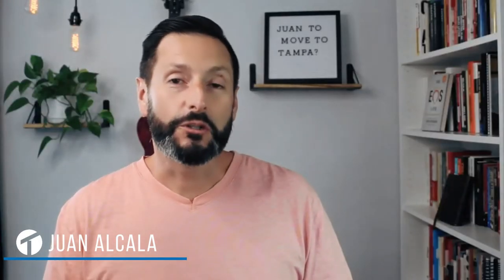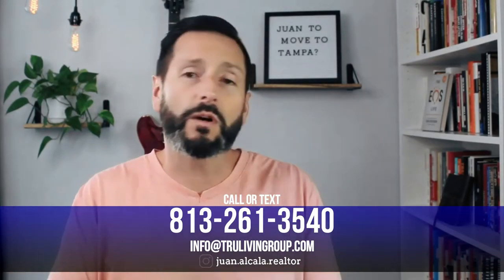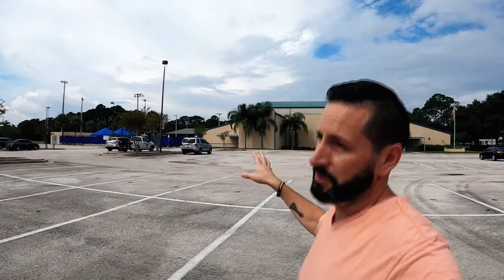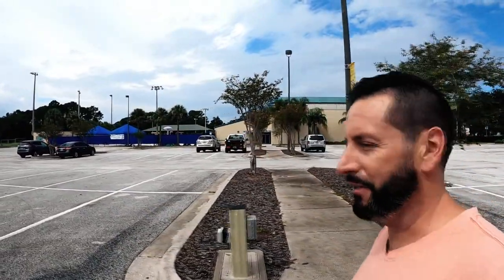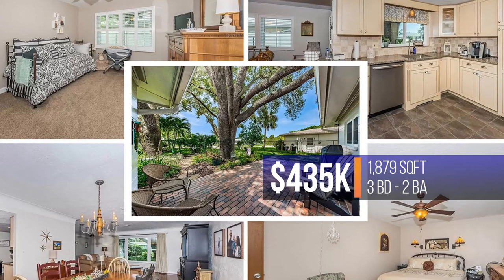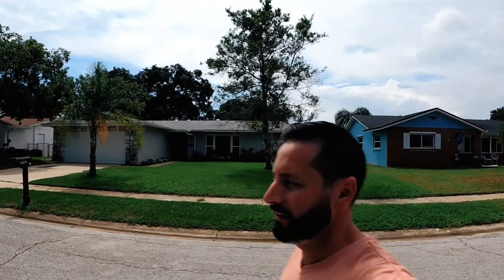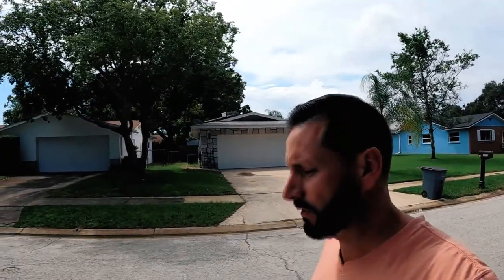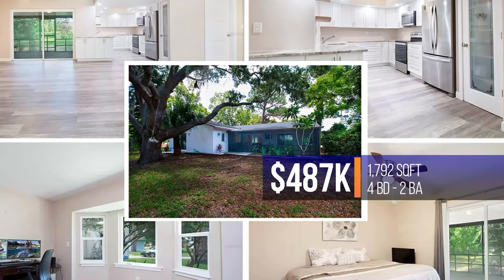What Does 400K Get In Seminole Florida 2021 | Living in Tampa Florida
Are you thinking about moving to Seminole Florida with a $500,000 budget? Today, I'll show you around Seminole Florida, and give you an idea of what you can get for $500,000!

What is it like to live in Seminole Florida, and what can you get for your dollar in the $500,000 range? Today, I’ll take you through Seminole Florida, and show you around town!

Today, I’ll take you to four different homes in the $500,000 range and show you what type of home you can expect to find in the Seminole area with this budget level. I’ll tell you now,  I think you’ll love what you’ll see!

Seminole itself is super conveniently located, which is one of the things people like the most about it. It’s also ranked the #1 city in the U.S.A to live in a new survey that was just recently taken! Everyone is talking about moving to Seminole, and it’s easy to see why!

If you have questions about Tampa, any of the other areas in the Tampa Florida area, be sure to reach out! I’d love to answer any questions you have and help you make a smooth move to the Tampa Florida area. Me and my team specialize in out-of-state buyers and can help you find and win the home you’re eyeing, especially in Seminole, where the market is still incredibly competitive. You need the right team on your side so that you secure the house of your dreams and get it at the right price. We’re here to help you make it happen. Just reach out via phone call, text email, or by scheduling a Zoom to get in touch with us today!

Let’s explore Seminole Florida today!

👀Watch videos about Moving To Tampa here:
👀Watch Tampa Neighborhood tours here:
👀Watch videos about Clearwater here: